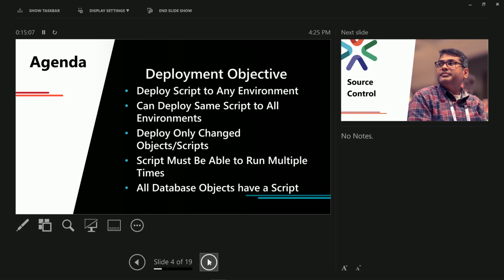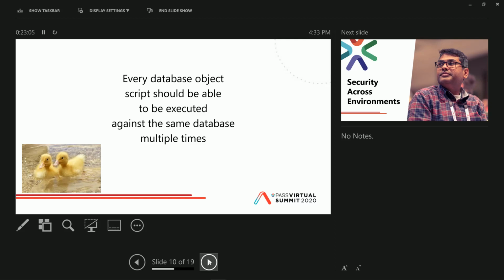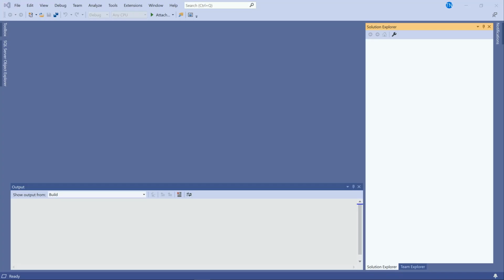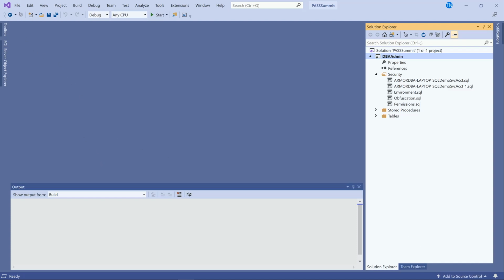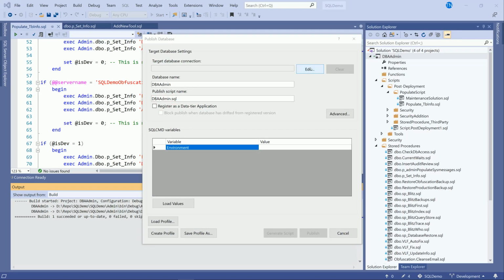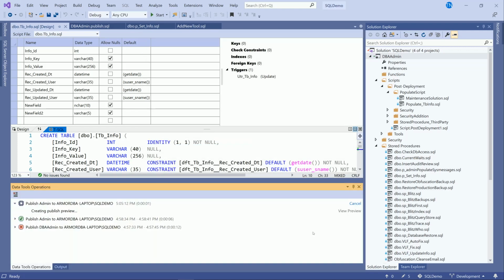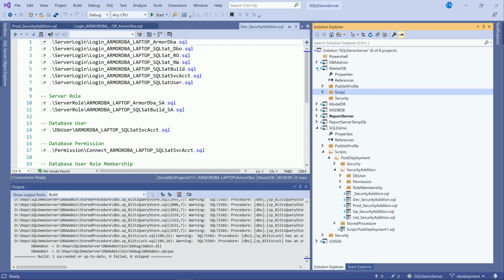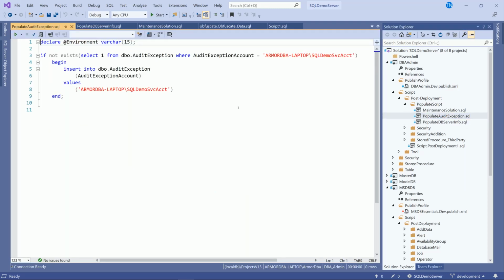DevOps: SSDT Makes Deployment Consistent - Thomas Norman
Database deployments can no longer be ignored. Accuracy is paramount in database deployments! Are you ready to deploy database code via continuous integration and deployments?    In this session, we will learn how to bring the database deployment process to a new level to be able to deploy code in the Azure Dev Ops pipeline. First, we must create the database code capable of being deployed to many different environments such as QA, UAT, and Production. We will create a consistent release for all database objects including security, reports, jobs, and anything else stored in the database.  You will leave this session with a clear understanding of setting up all database objects for successful, repeatable deployments inside a Azure DevOps pipeline, as well as how to deploy database code accurately ever time.